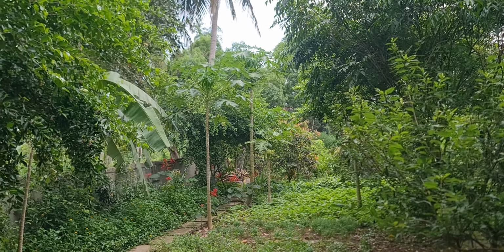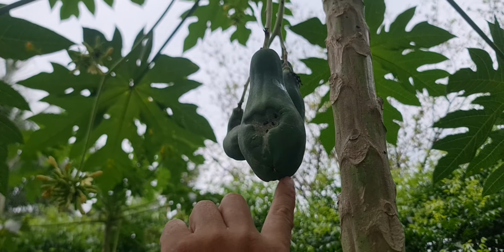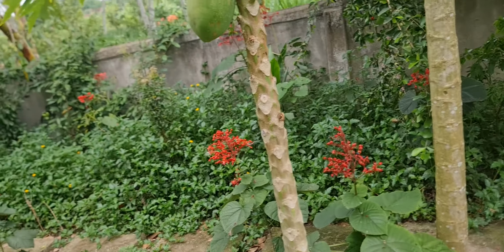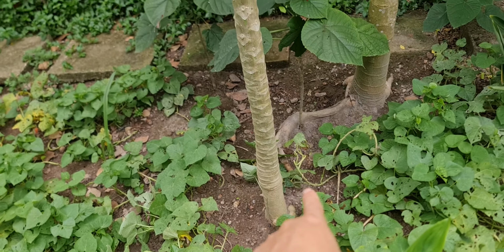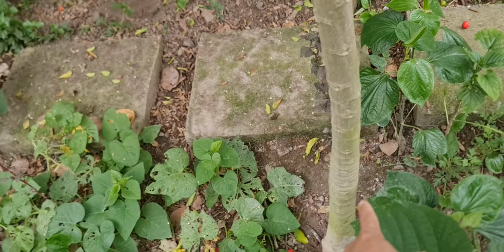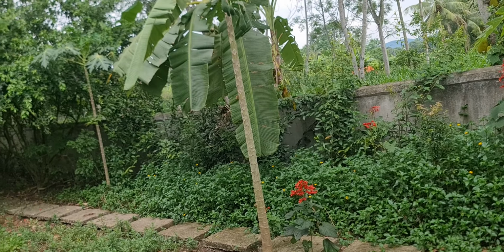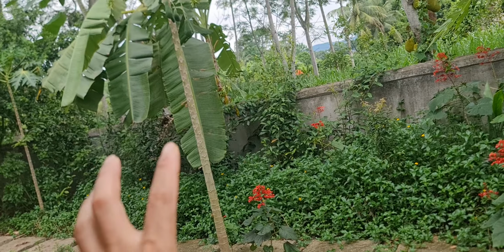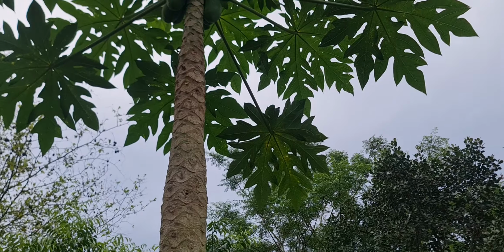Papaya Graft Technique Male Papaya Becomes Female Papaya